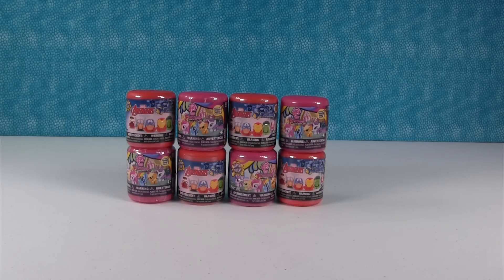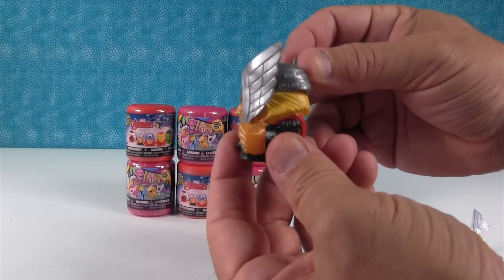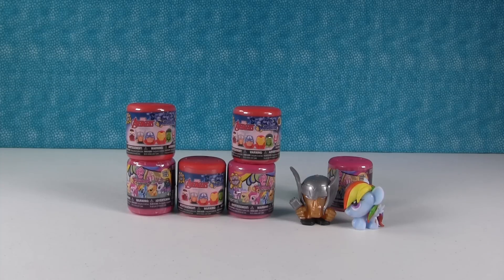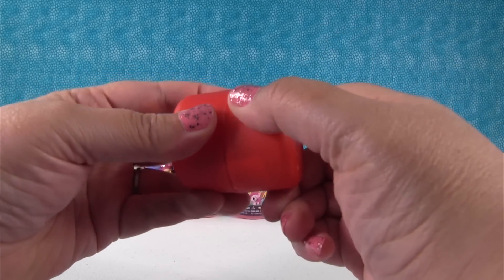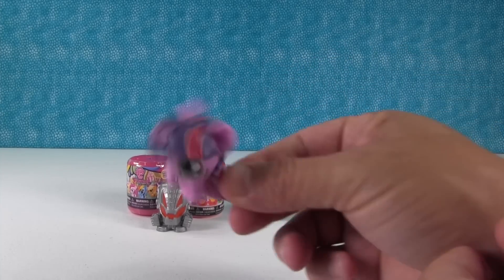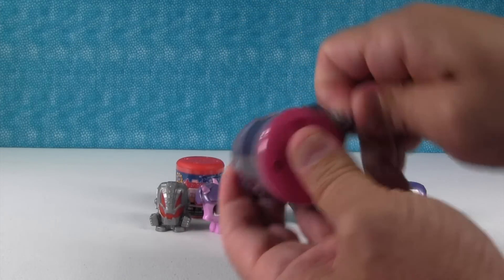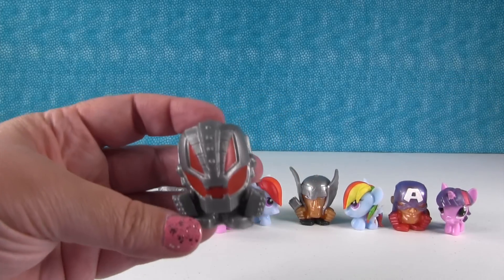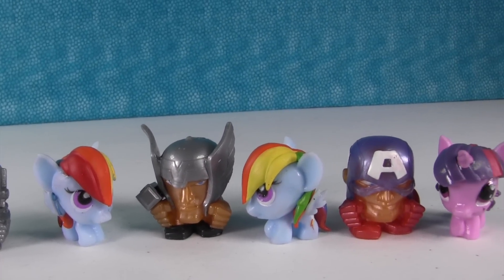Fashems Mashems Palooza My Little Pony & Avengers Opening Toy Review | PSToyReviews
Today we are opening up Mashems & Fashems.  We have Marvel Avengers & My Little Pony.  Will we get Thor?  Will we get Rarity?  Watch to find out.  Leave a comment at the end to let us know who you liked the best.